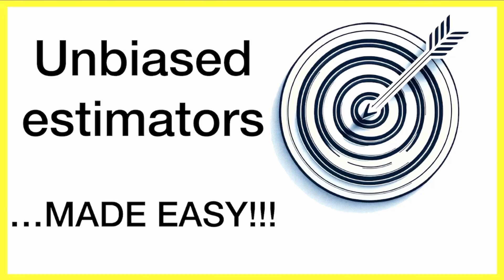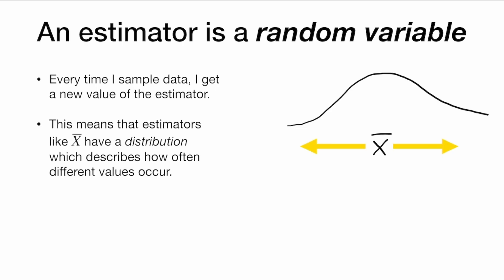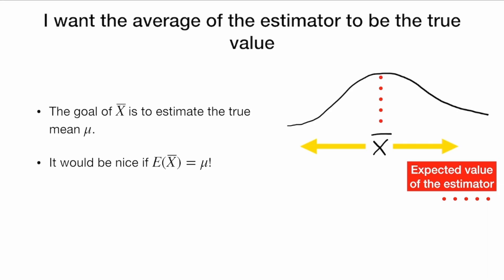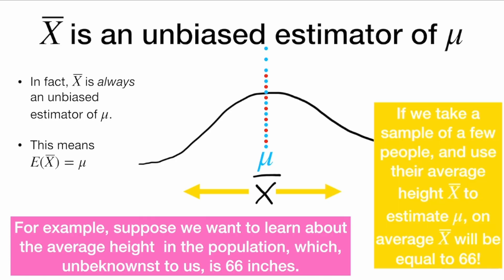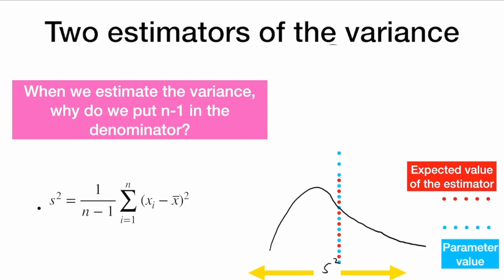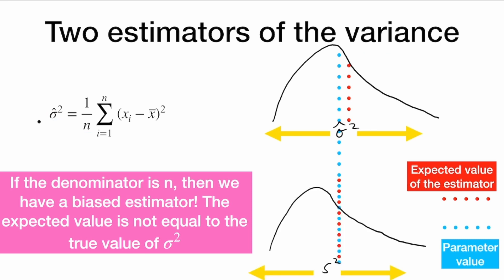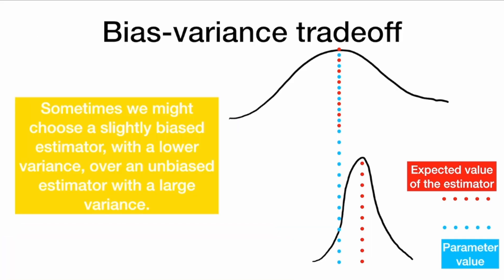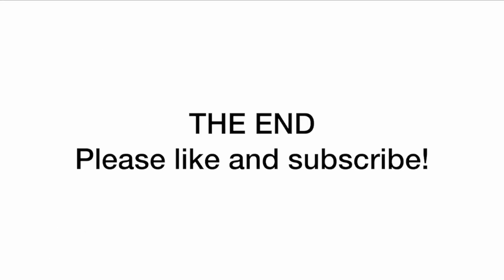Unbiased Estimators ... Made Easy!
What is an unbiased estimator? Learn about a nice property of some estimators!